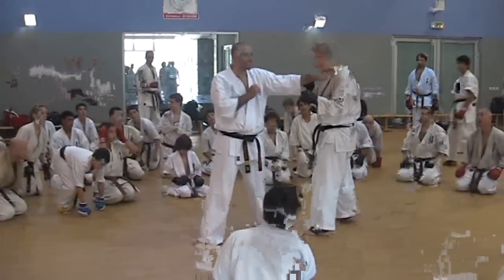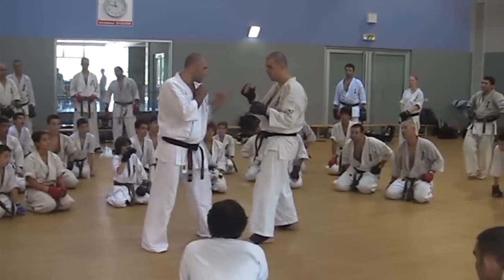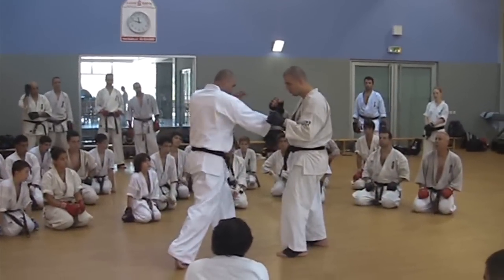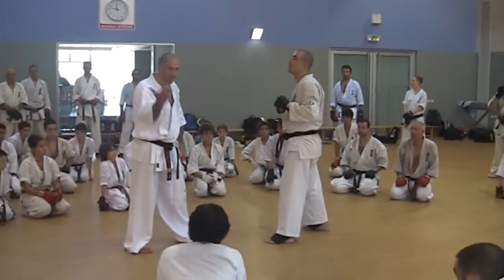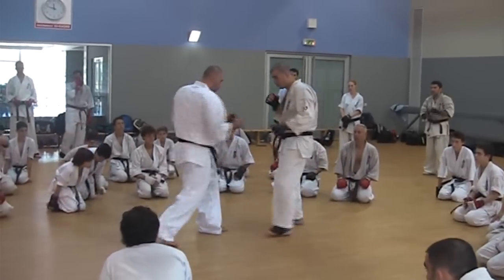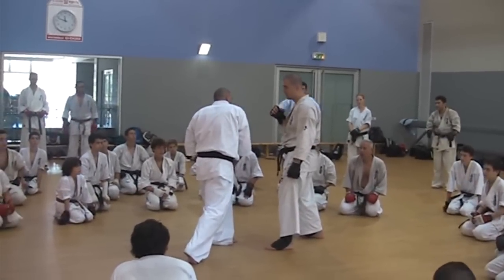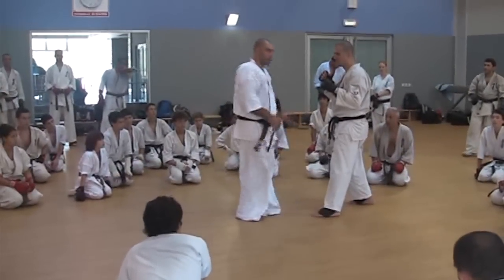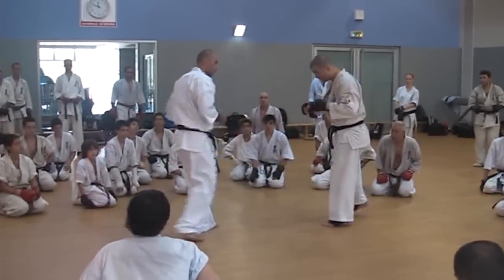Sensei Artur Hovannisian - Kumite combination #3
Kyokushin Israel October 2009 training camp - Sensei Artur Hovannisian demonstrate komite techniques